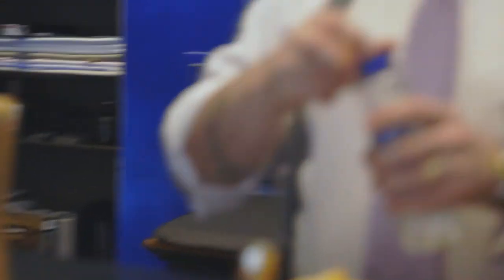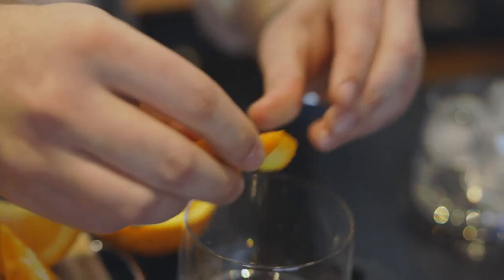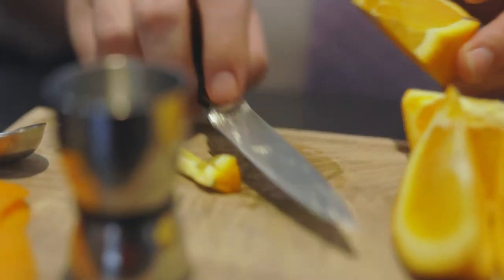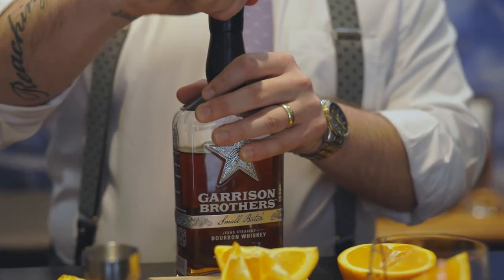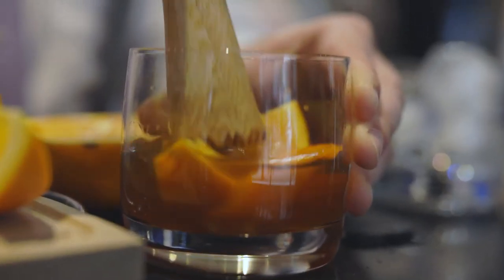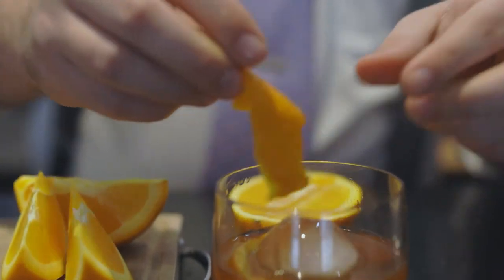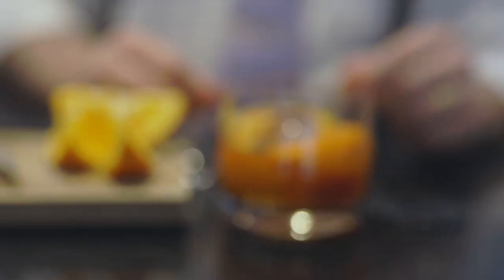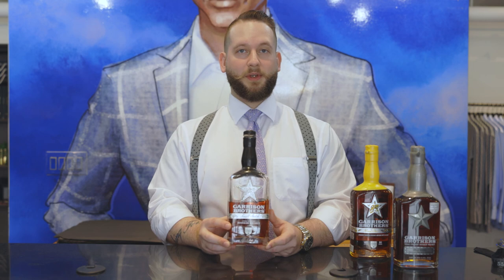The Noblest Journal | Making an Old Fashioned with Garrison Bros. Whiskey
One of the oldest cocktails known, the old fashioned is a warm blend of bourbon, sugar, bitters and orange.

Old Fashioned Recipe:

You'll Need:
1 tsp of Simple Syrup
1 Orange Peel
1 Maraschino Cherry
1 Orange Slice
3 Dashes Angostura Bitters
2 oz of Garrison Brothers Small Batch Whiskey
Orange peel and Maraschino Cherry to Garnish

How to Make an Old Fashioned:
1. Muddle all of the ingredients together
2. Add ice
3. Garnish with orange peel and maraschino cherry